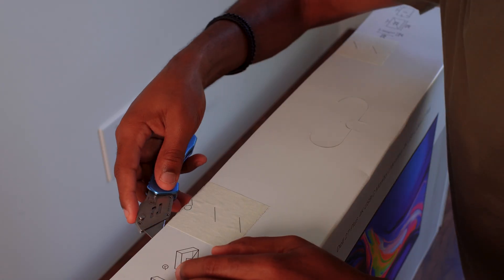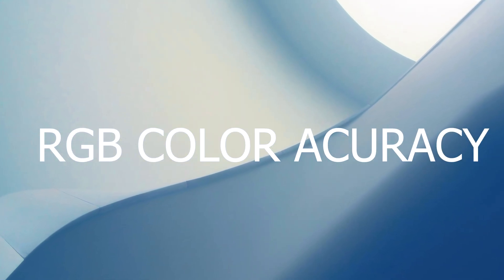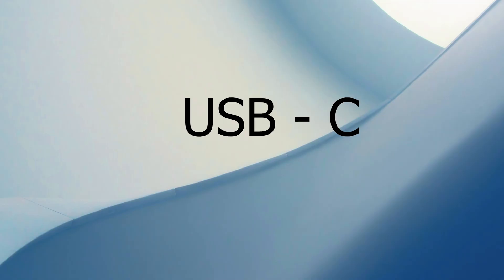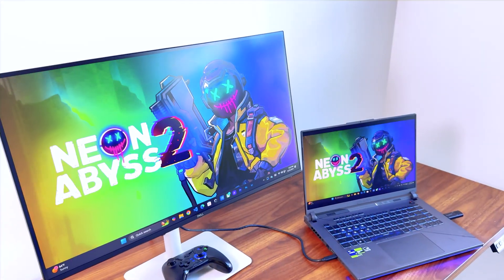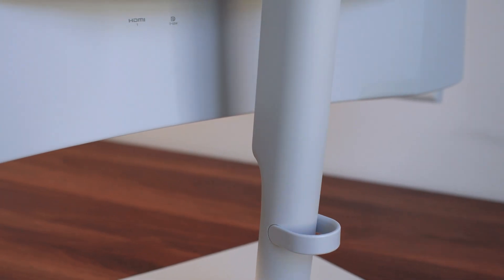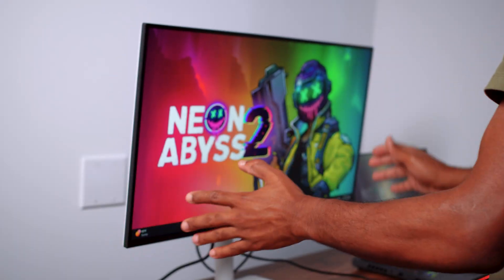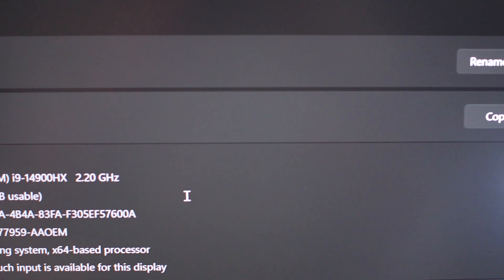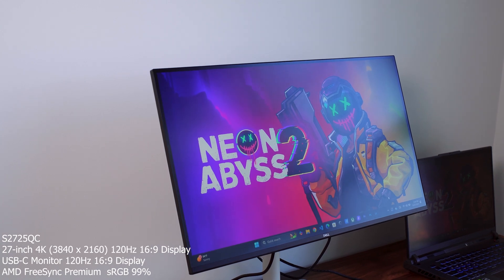Dell 27" 4K USB-C Monitor Review | S2725QC Unboxing + First Impressions!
Just unboxed the brand-new Dell 27" 4K USB-C Monitor Review new Dell 27 Plus 4K USB-C Monitor (S2725QC) and wow… this thing is clean! 🚀 Featuring a 27-inch 4K UHD display (3840x2160) at 120Hz, AMD FreeSync Premium, and sRGB 99% coverage, it’s built for creators, gamers, and anyone who wants a crisp, color-accurate screen.
Dell 27 Plus 4K USB-C Monitor

In this video, I go hands-on with the unboxing and share my first impressions — from the sleek Ash White design to the integrated speakers and ComfortView Plus tech for eye comfort. I’ll also cover ports, build quality, and whether this monitor is worth upgrading to in 2025.

If you’re looking for a stylish, high-performance USB-C monitor that balances work and play, this one might be the move. 🙌

CHAPTERS:
00:00 Introduction
00:32 Must do before buying a monitor - Size
00:50 Resolution
01:27 IPS panel
01:55 USB-C
02:42 Refresh Rate
02:55 Connectivity
03:56 Comfort from every Handle
04:26 Ergonomic stand and cable management
05:28 Monitor Specifications
06:04 Game test - CPU, FPS, and More
08:15 Conclusion